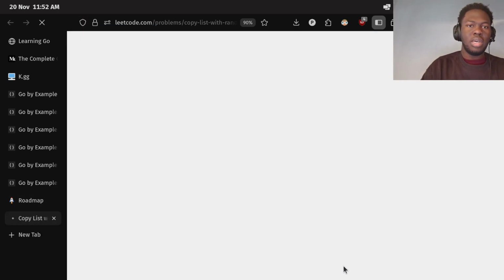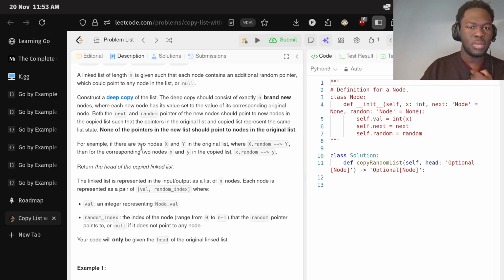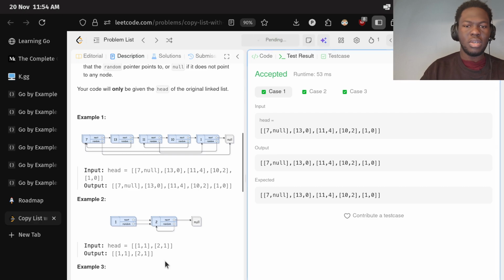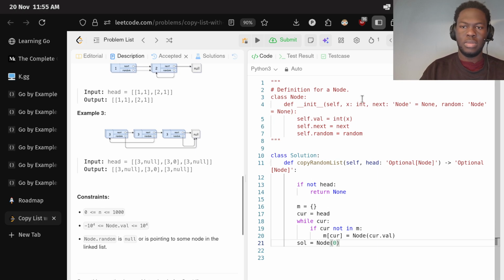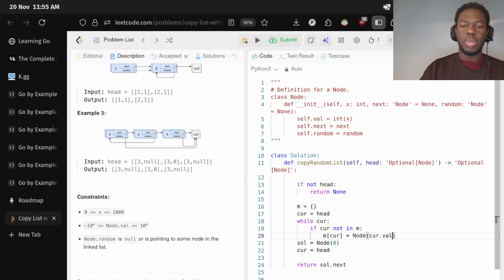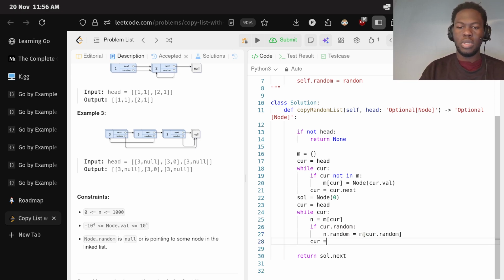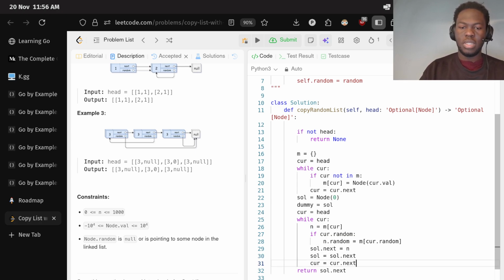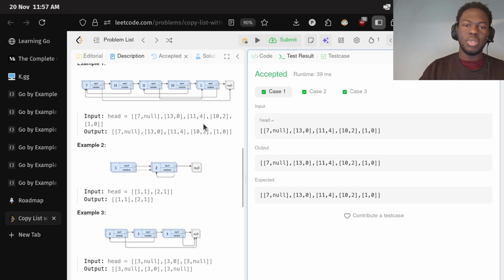Doing Leetcode everyday till I become a better problem solver STATS: 364 Problems Solved